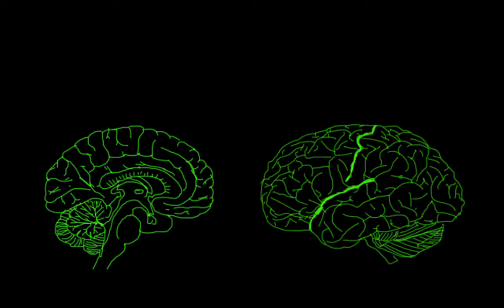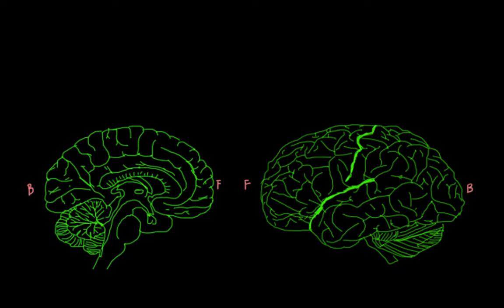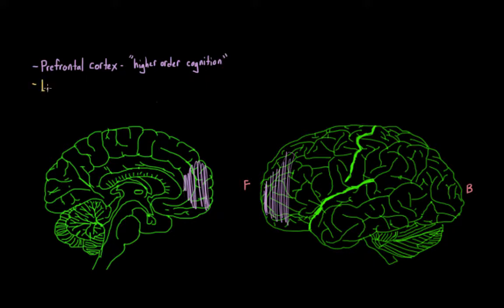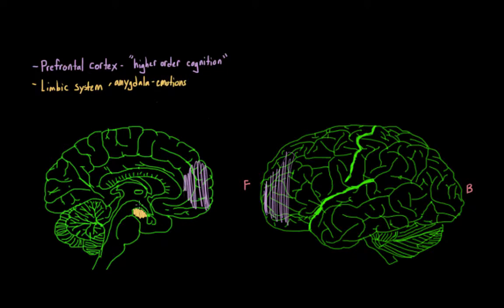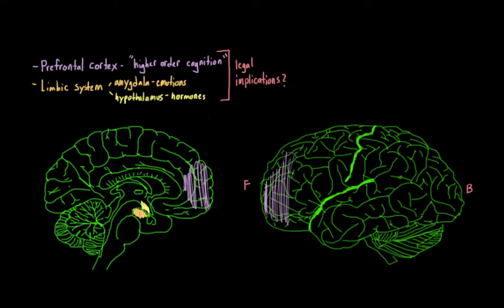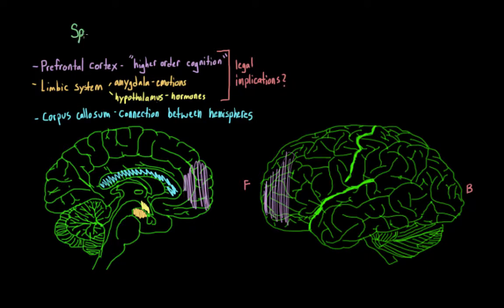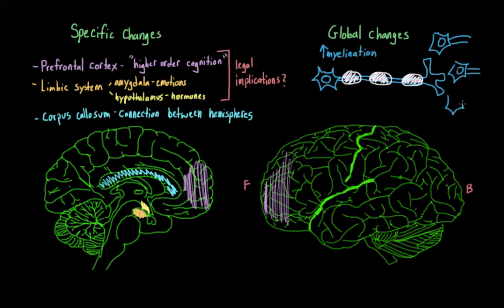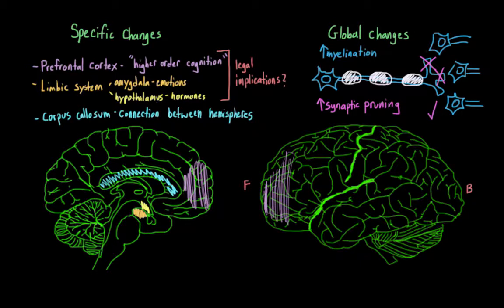Introduction to Psychology: Brain changes during adolescence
What areas of the brain are still developing during adolescence? What implications might this have on the legal system? What does this mean for people who are still teenagers?